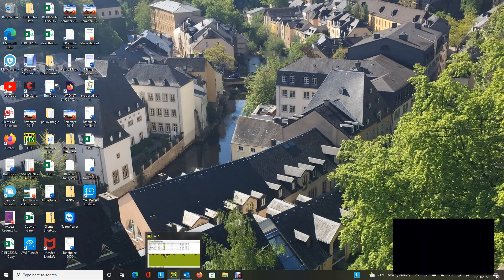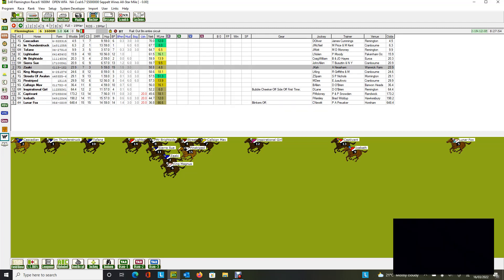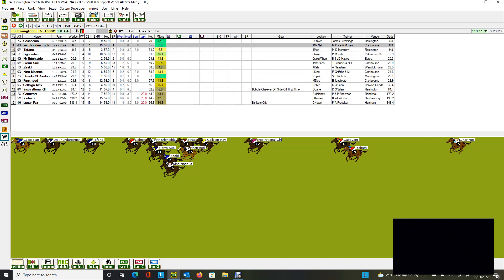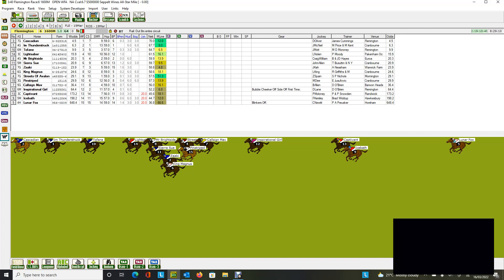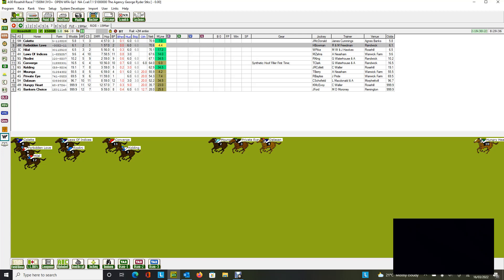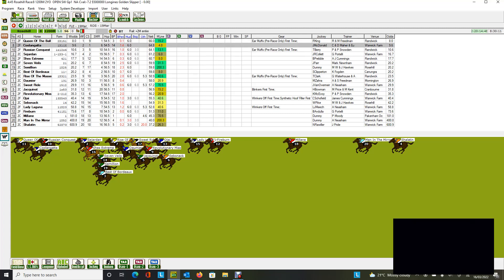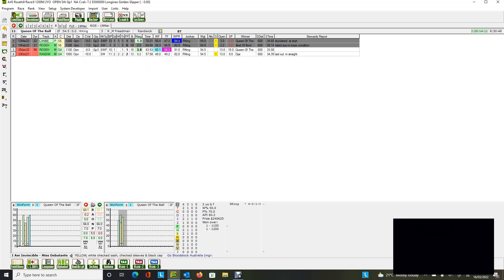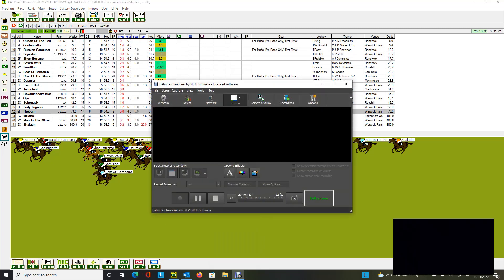Golden Slipper All Star Mile 2022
Golden Slipper and All Star Mile